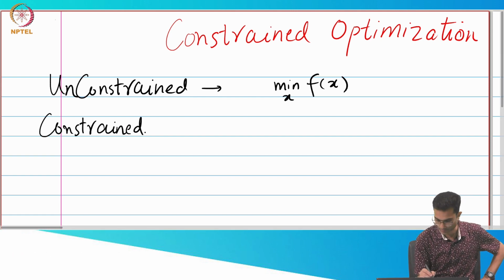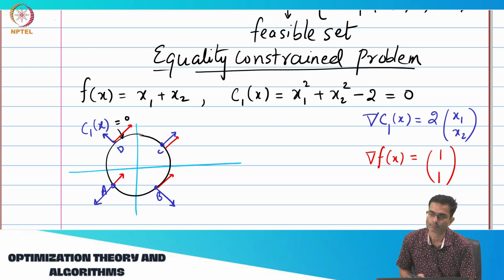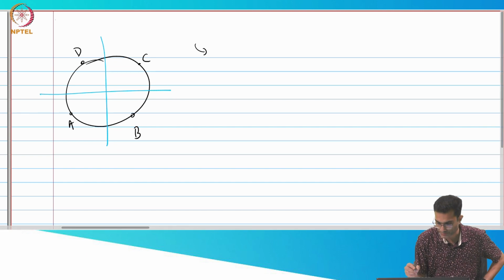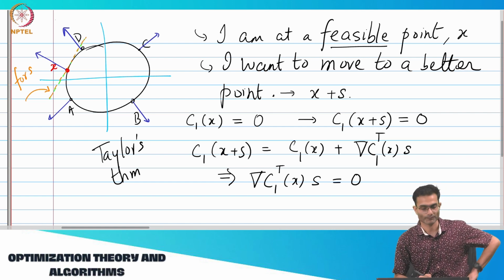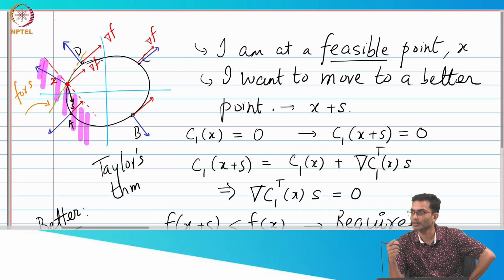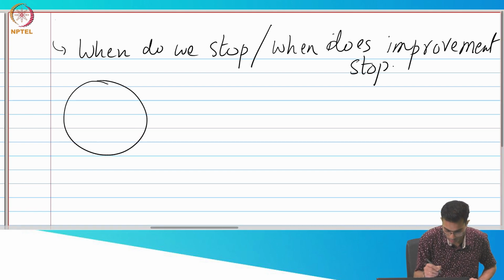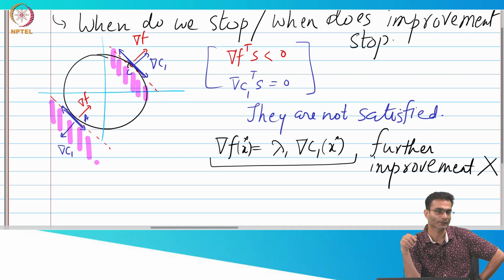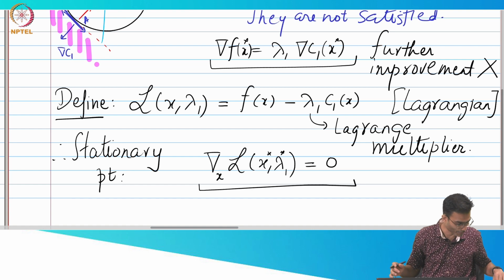Single equality constraint